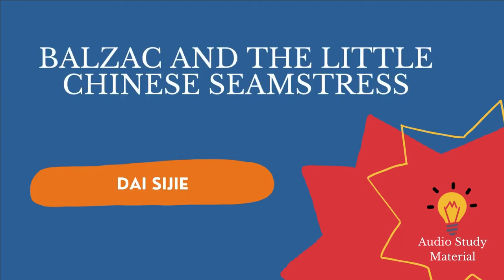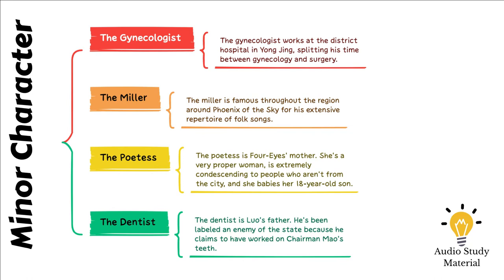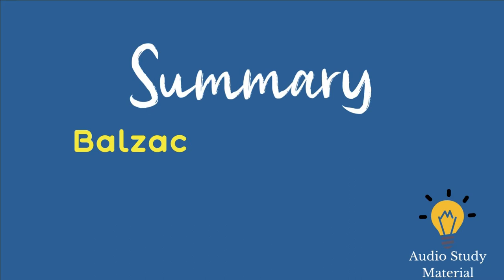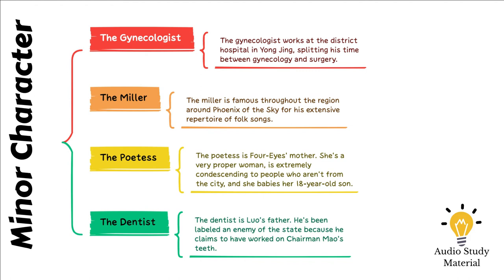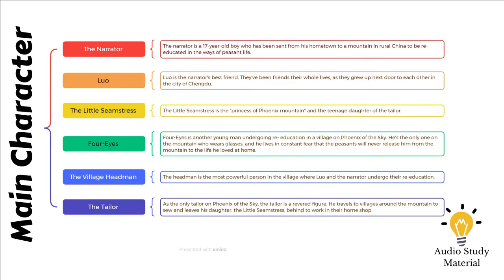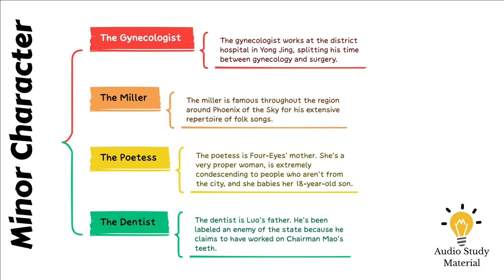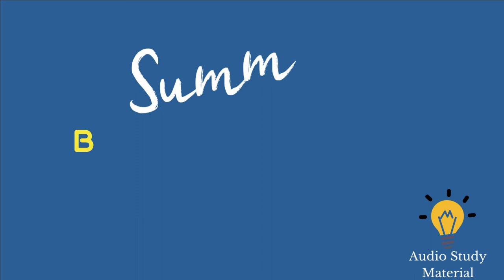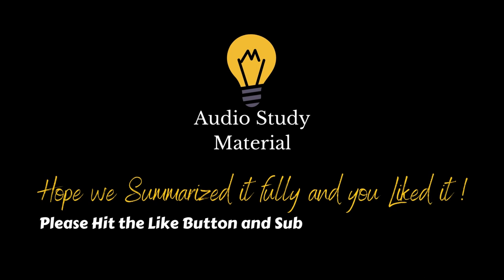Balzac And The Little Chinese Seamstress Summary - Balzac And The Little Chinese Seamstress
balzac and the little chinese seamstress summary - in this video we review dai sijie's balzac and the little chinese seamstress. balzac and the little chinese seamstress by dai sijie. set in the misty mountains of western china

balzac and the little chinese seamstress by daj sijie.
dai sijie's balzac and the little chinese seamstress.

balzac and the little chinese seamstress video.
[eng sub] balzac and the little chinese seamstress

this video is about dai sijie's balzac and the little chinese seamstress  a coming-of-age novel about the pleasures and pitfalls of literature  individualism  love  and loss set against the background of china's cultural revolution... review: balzac and the little chinese seamstress by dai sijie.